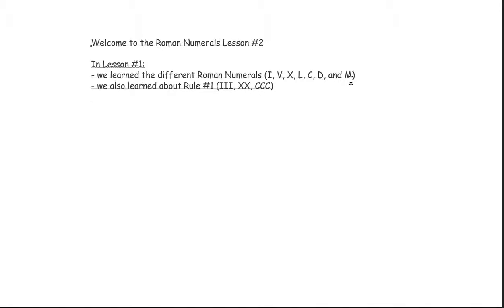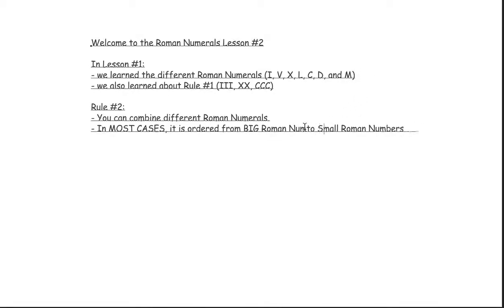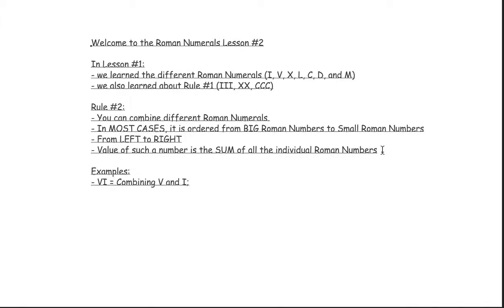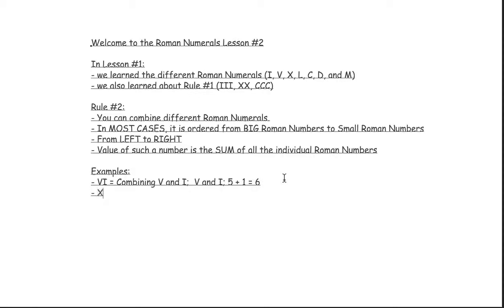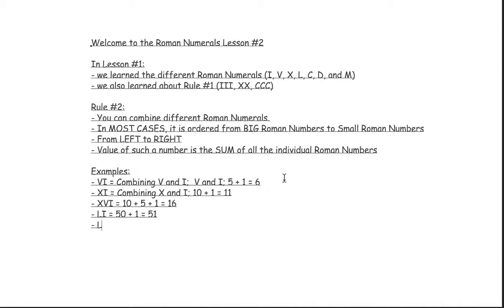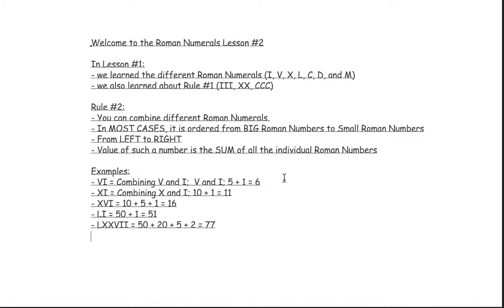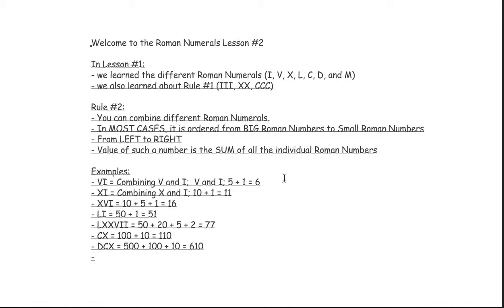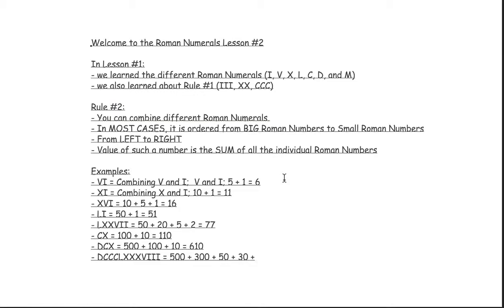Roman Numerals Lesson 2